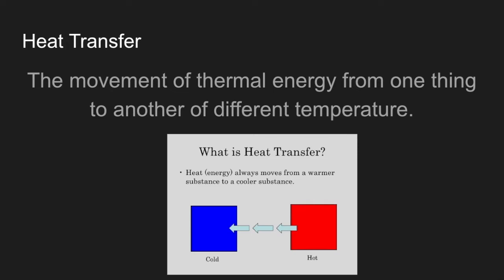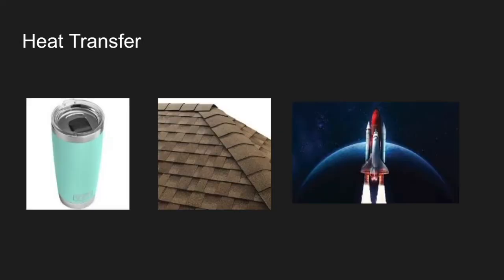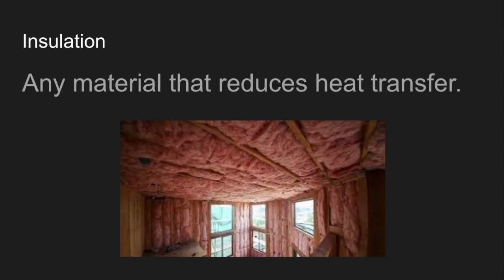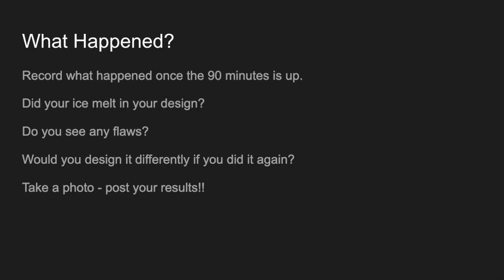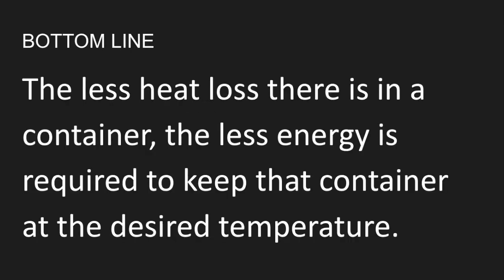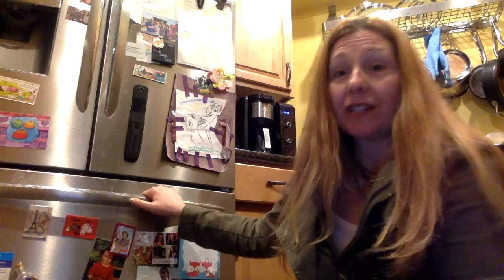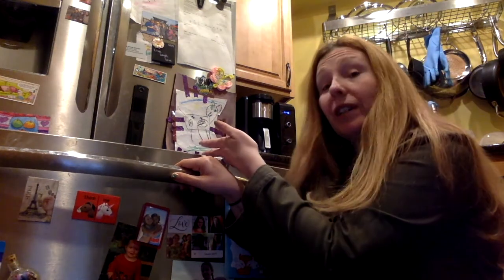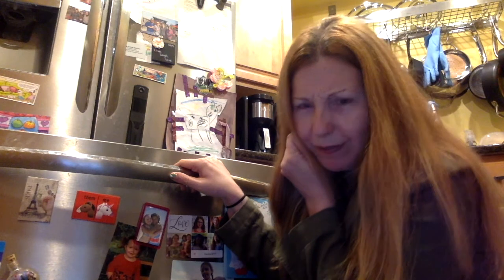At Home: Keep a Cube Activity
Teacher and Future City educator Victoria Strickland presents the Keep a Cube activity to students learning from home. Explore heat transfer using the engineering design process. Watch and be prepared to design your own Keep A Cube container! Want more activities like this?